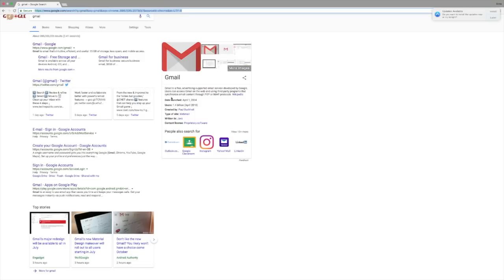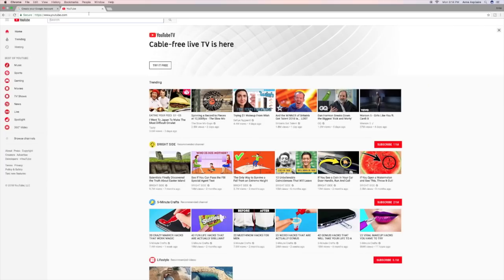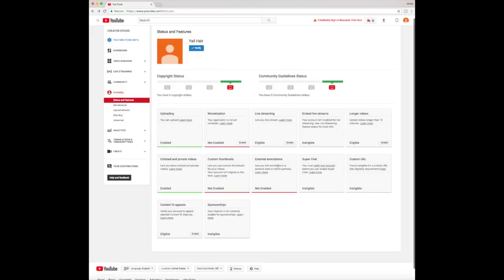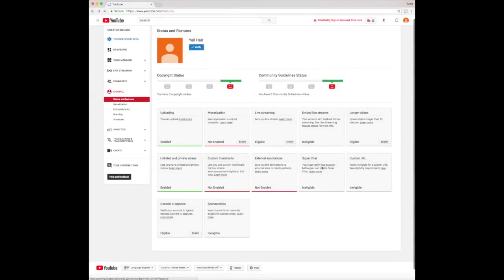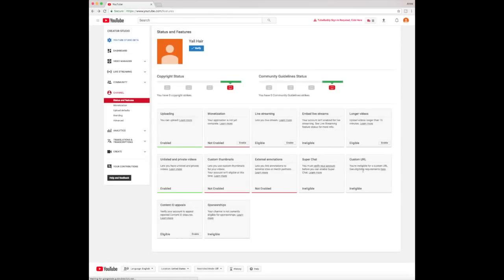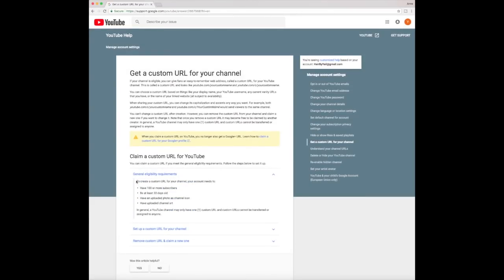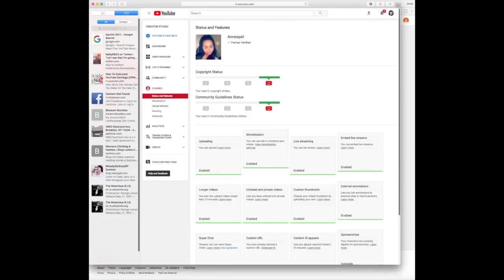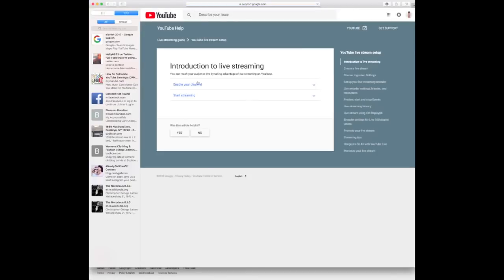How to Create a Youtube Channel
Hey Guys! I get this question ALOT and I hope this video is helpful in showing you how to create a YouTube channel. Next I’ll show you how to start your channel. . Don't forget to thumbs up and ask me any questions if you have any!

Have a Question or Need Advice?

▷WANT TO SEND ME SOMETHING? A GIFT? A LETTER? ANYTHING?..

Get a FREE Ride on Uber Use Code:Anne921
F.A.Q’s

INTRO/OUTRO/ CHANNEL ART:

CAMERAS:
Canon T5i
Canon AC Adapter
Sony A5100 for Vlogging

LIGHTING:
Ring Light
Ring Light Stand
Back Drop/Soft Box Lights Kit

AUDIO:

Lapel Mic (for recording)
Snowball Mic ( for voice overs)

EDITING:
Macbook Pro Laptop

AWESOME Beat By: Noble Paige Patrick